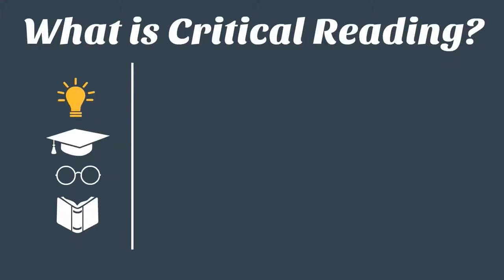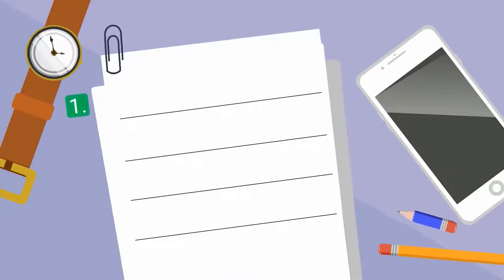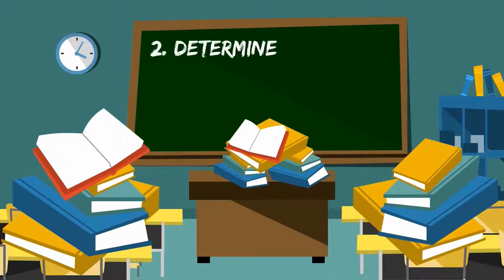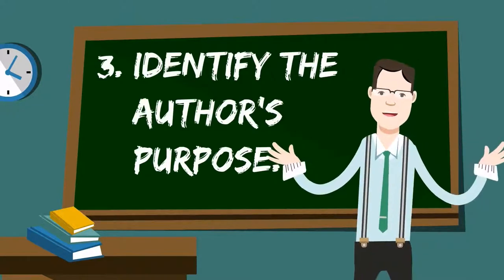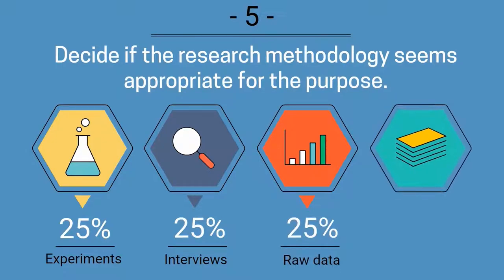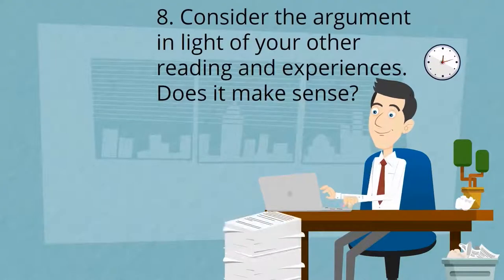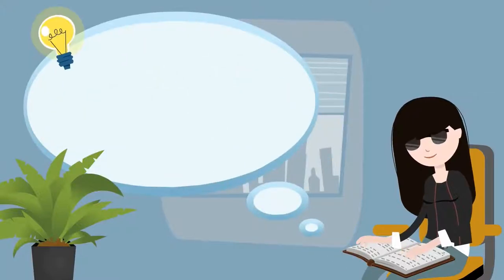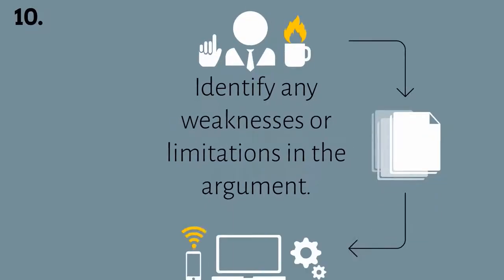Critical Reading | Assignment skills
Learn top tips for critical reading!